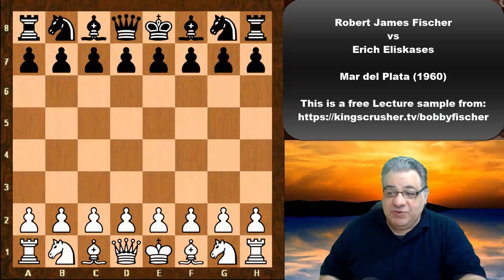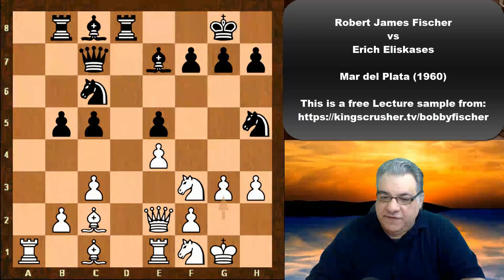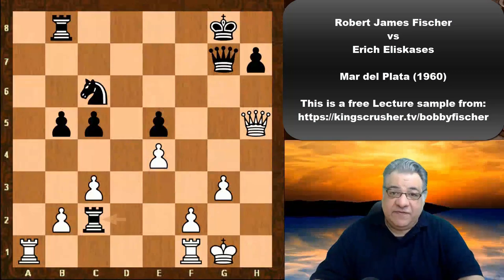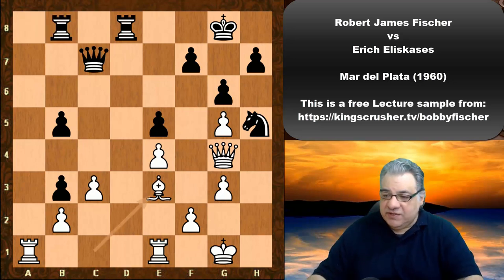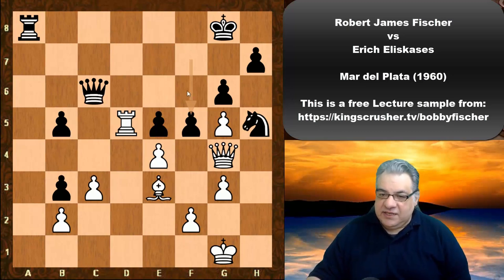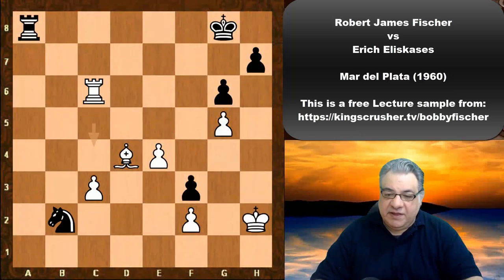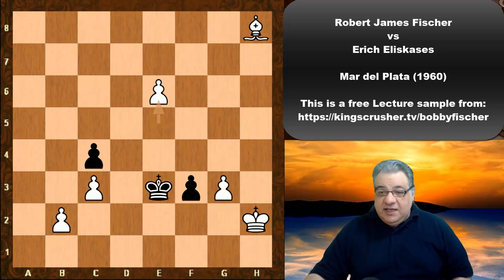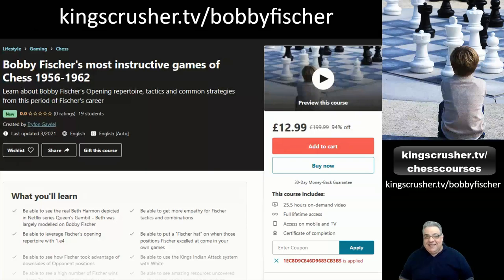Ingenious pawn sacrifice and d5 pivot || Bobby Fischer vs Erich Eliskases || Mar del Plata (1960)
Robert James Fischer aka "Bobby Fischer" (March 9, 1943 – January 17, 2008) was an American chess grandmaster and the eleventh World Chess Champion.